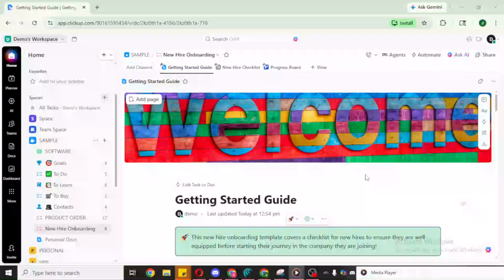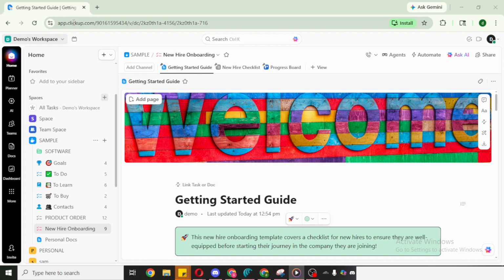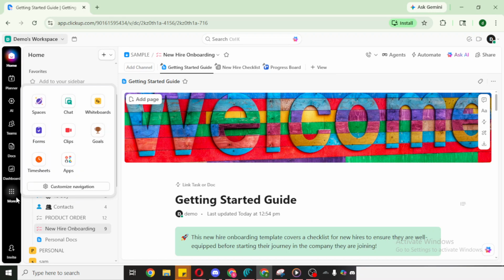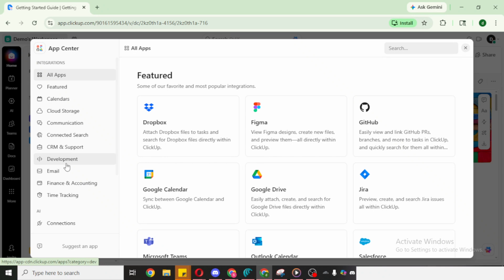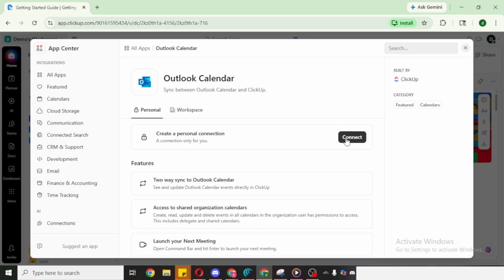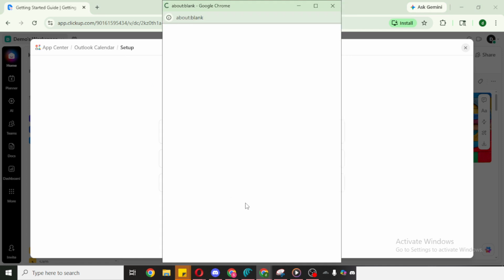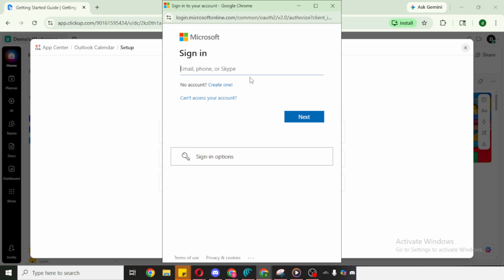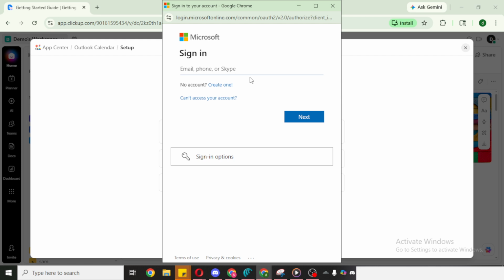How to integrate Outlook with ClickUp (full guide 2026)